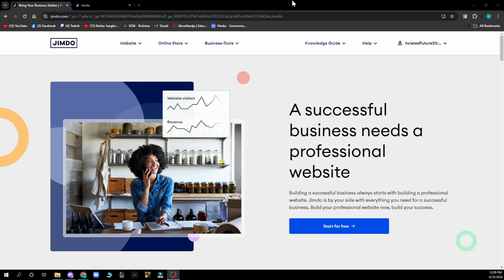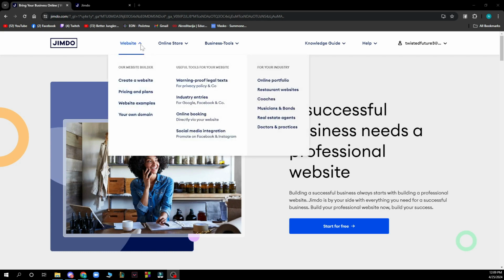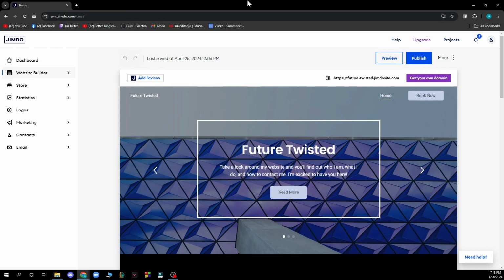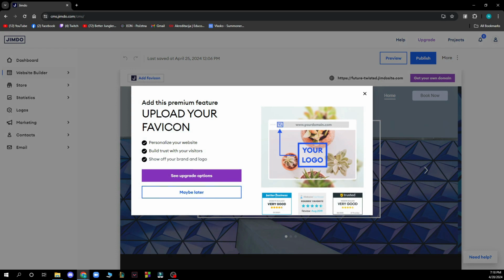How To Upload a Favicon in Jimdo Website (Easiest Way)​​​​​​​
In this video I will show you How To Upload a Favicon in Jimdo Website. It would be good if you watch the video until the end so that you don't miss important steps.